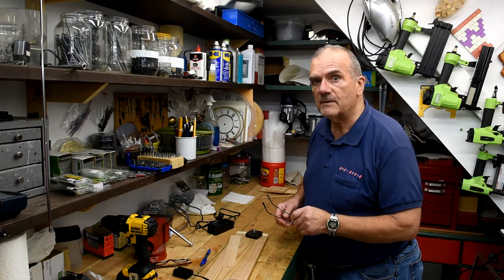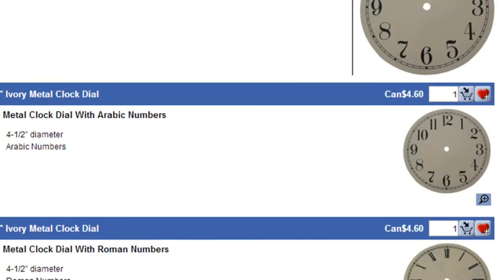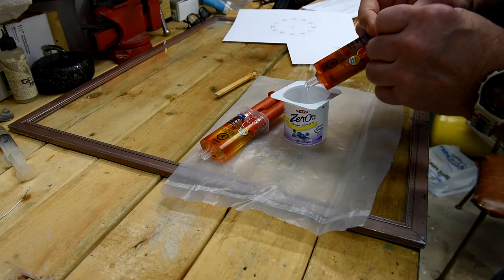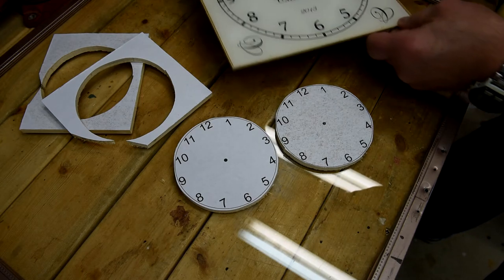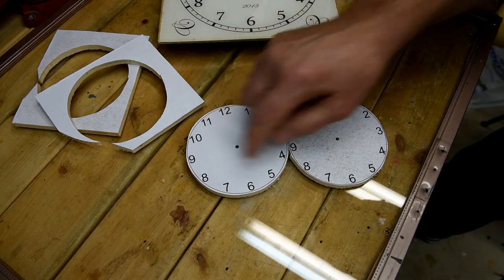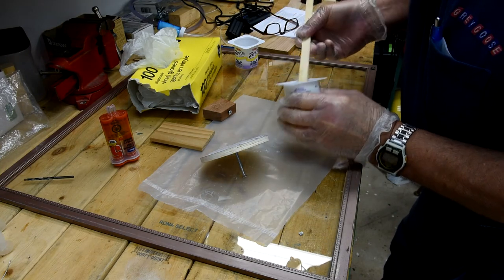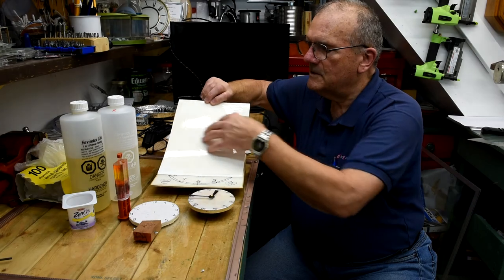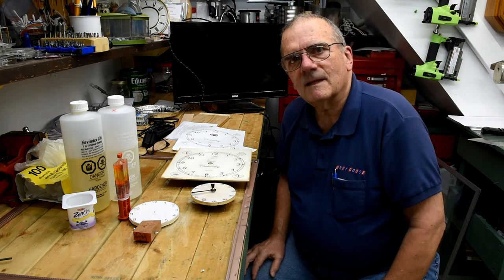The Time-lapse Clock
Making my own dial for a clock that is to be used in time-lapse video.